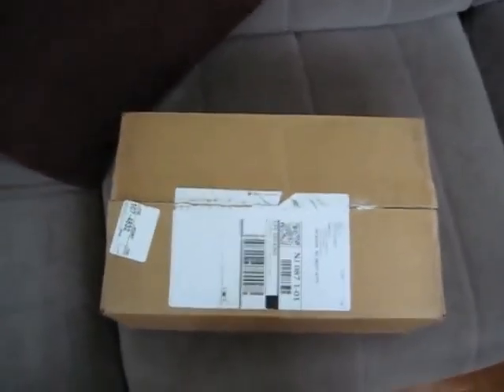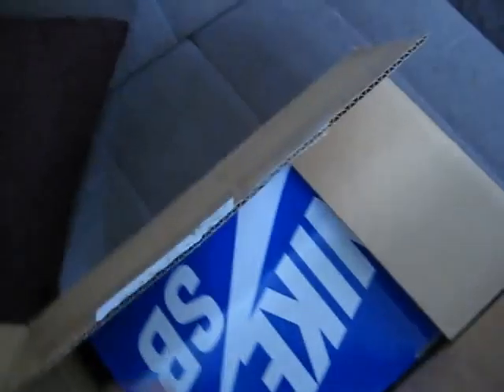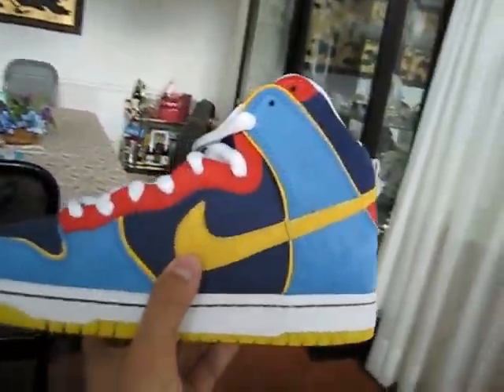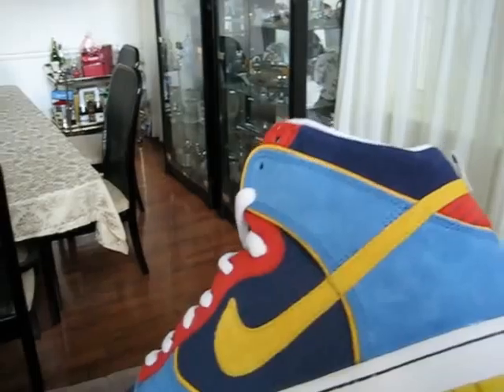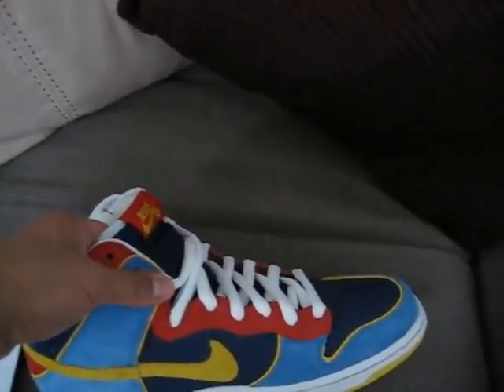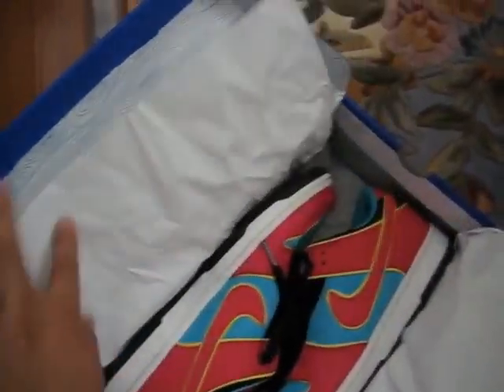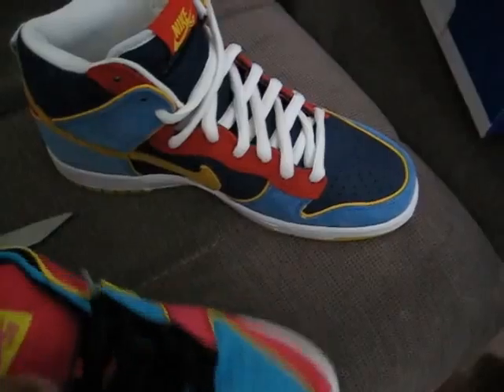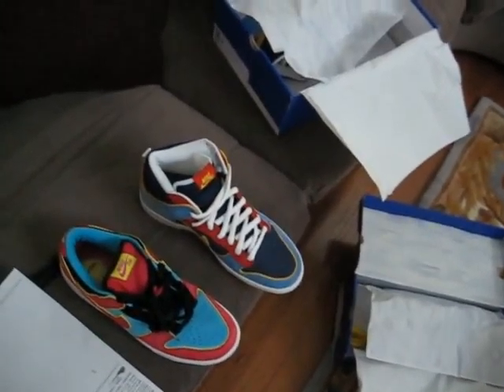Mr Pacman Dunk High